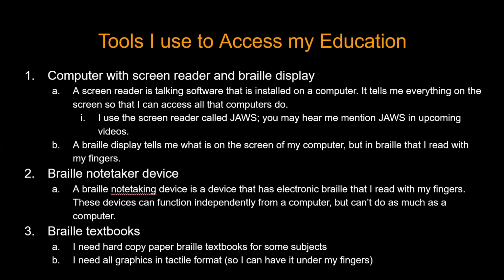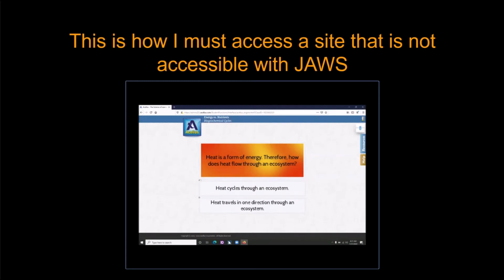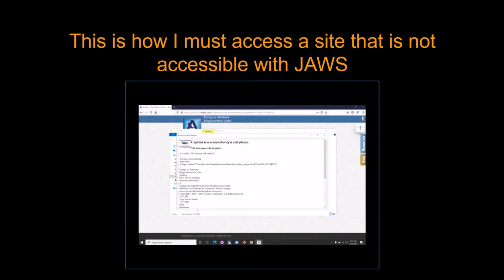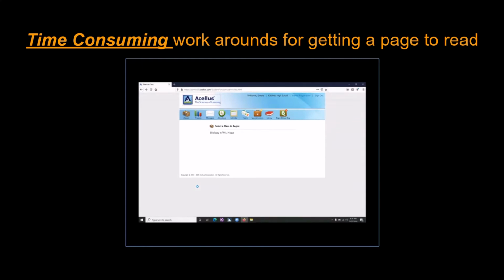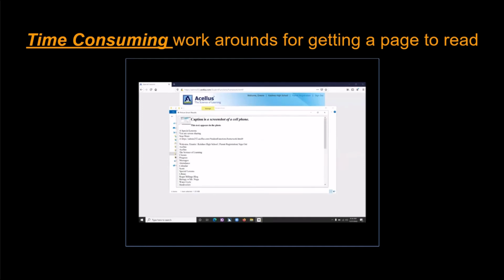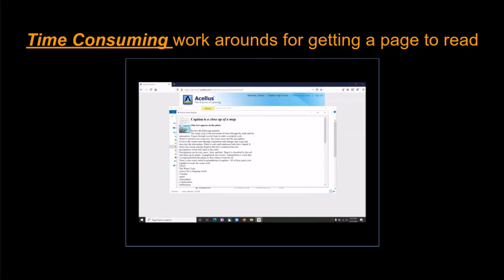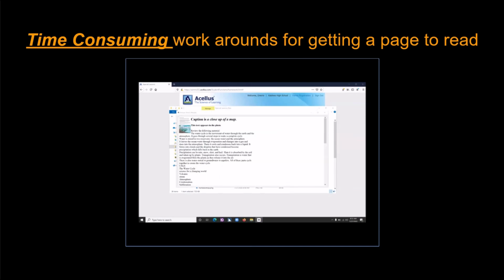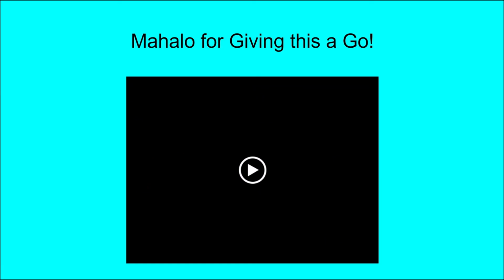Slides intro to new teachers to let them know how to make work accessible for class by Emerie